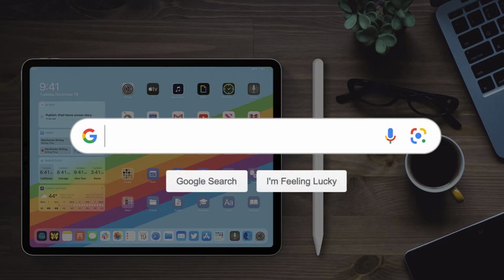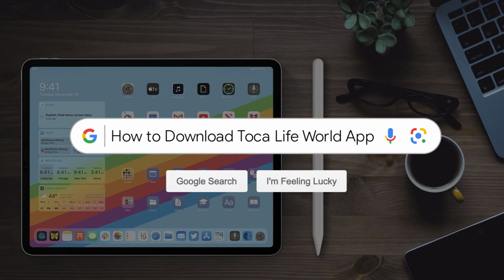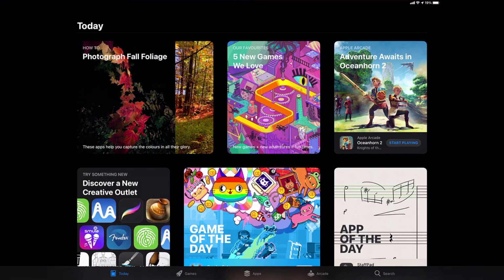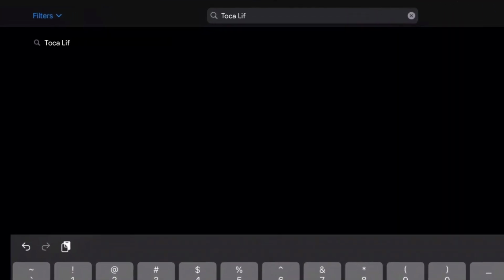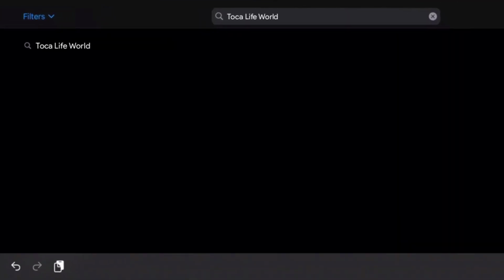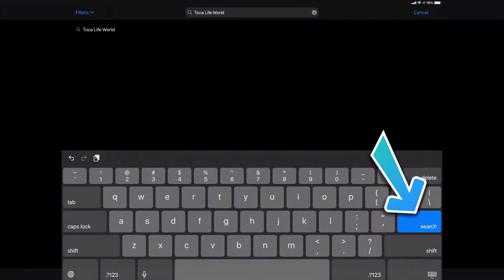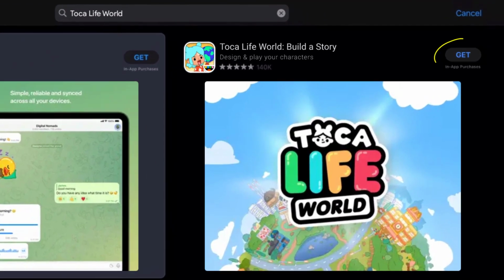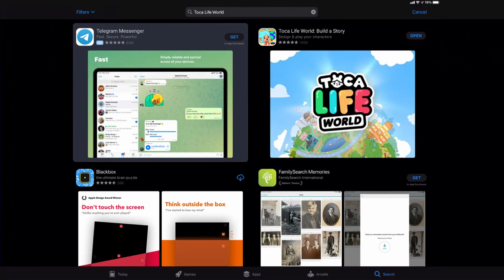How to Download Toca Life World App | How to Install & Get Toca Life World App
In this video, I'll show you How to Download Toca Life World App. This is the easiest and fastest way to Download Toca Life World App. Make sure you watch until the end of this video to find out How to Install & Get Toca Life World App on iPad. These methods work on iPadOS 13 as well as iPadOS 14, iPadOS 15 and iPadOS 16. Hope you enjoy!

Video Parts:
00:00 Intro: How to Download Toca Life World App
00:07 Downloading & Installing Toca Life World App
00:37 Outro: Ending